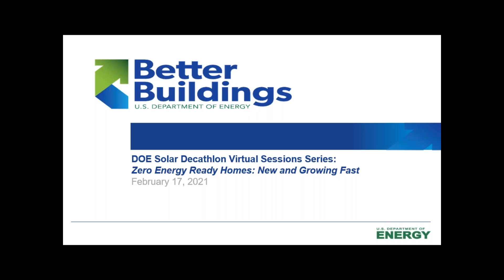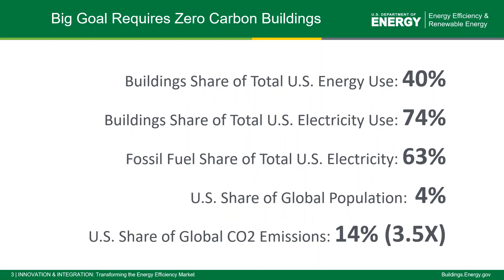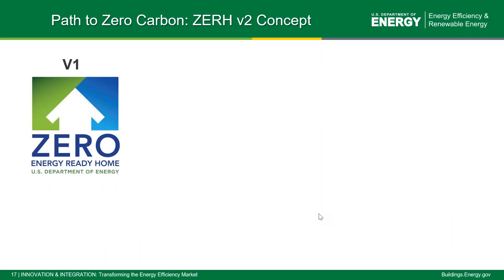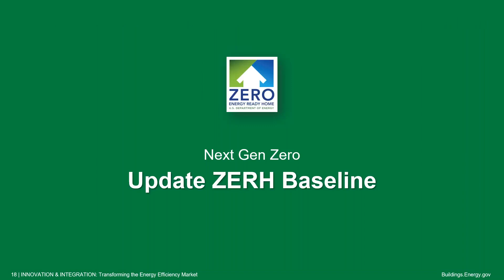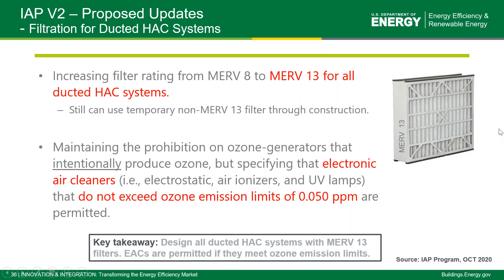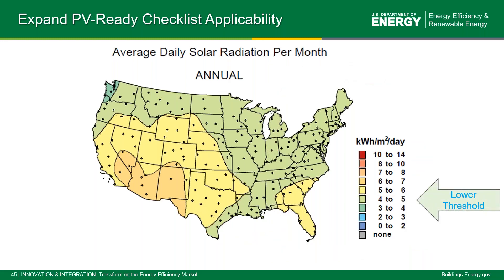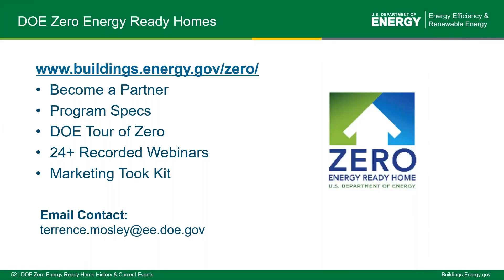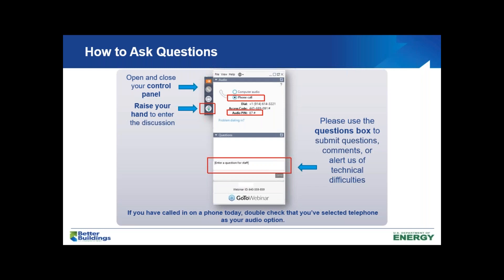High Performance Ready Homes: New and Growing Fast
Zero Energy Ready Homes are homes designed to offer a superior homeowner experience. These homes live better, work better, and last longer. The DOE Zero Energy Ready Home program combines the best of building science with the latest technologies and systems, innovative building practices, and risk management solutions to offer homeowners complete peace of mind.